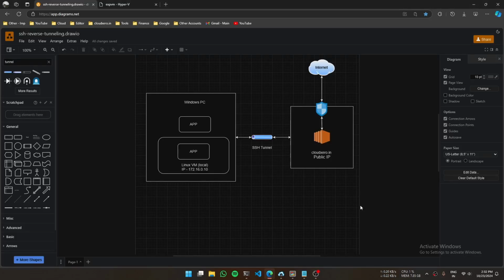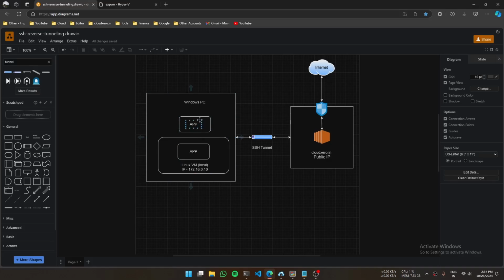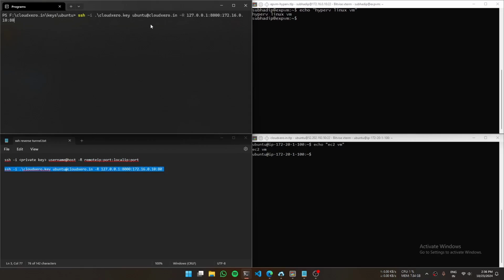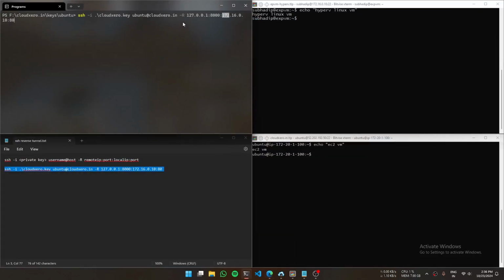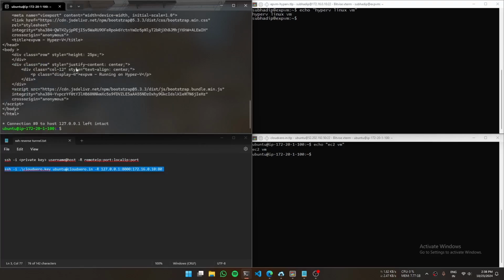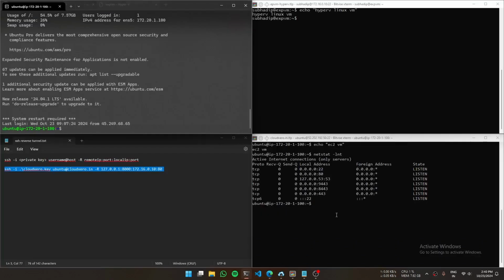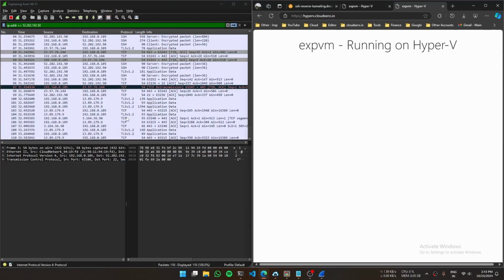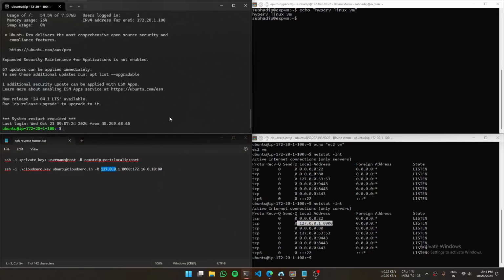How to Expose Local Application to the Internet with SSH Remote Port Forwarding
In this video, we’ll walk through how to expose a local application to the internet using SSH Remote Port Forwarding (SSH Reverse Tunnelling).

To follow along, ensure you have access to a publicly accessible web server or VM.

The command you'll use is:
 ssh -i private key username@host -R remoteip:port:localip:port